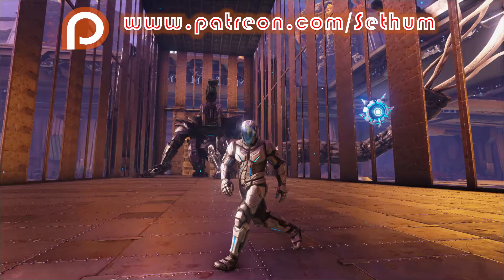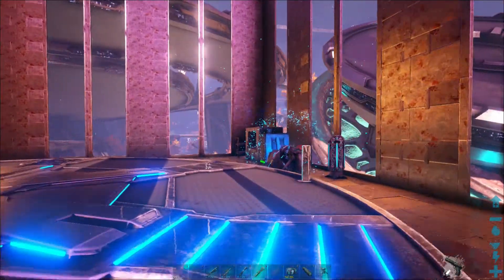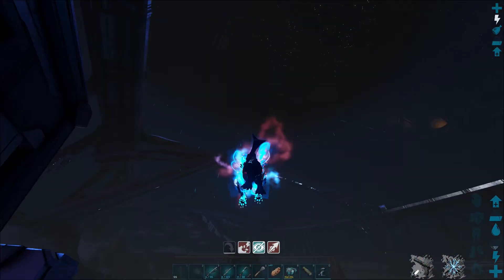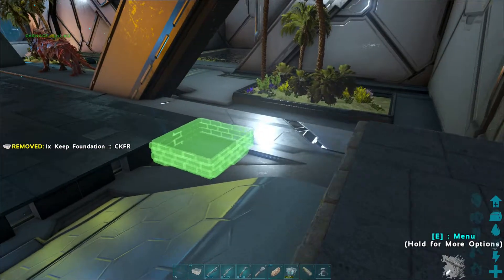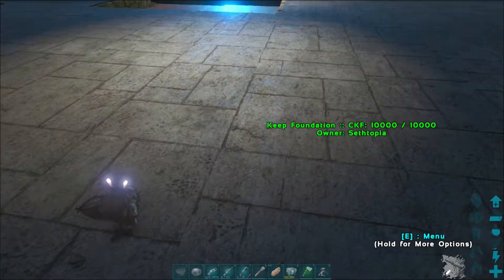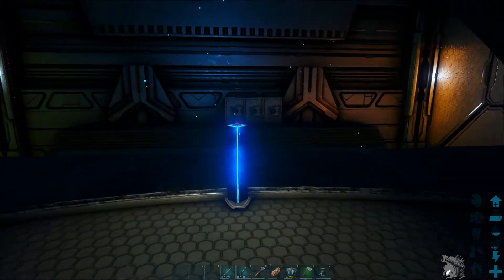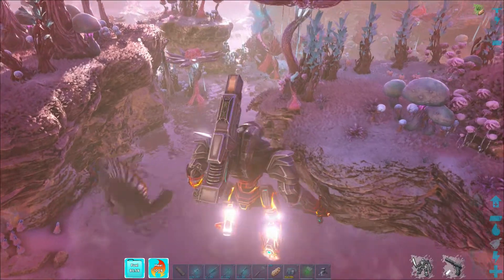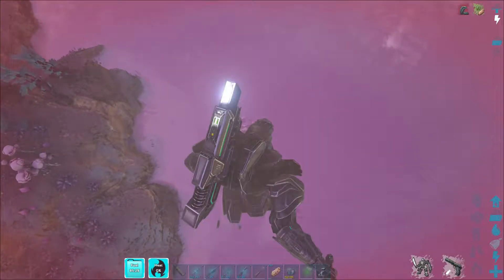ARK GENESIS 2 EP 39 - BUILDING UP THE WATER BASE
In this episode I go back to the water biome to find my old base and rebuild it and upgrade it so that it can be used in the future as this is where I plan to store and breed water dinos. I make a start by rebuilding the inside of the water biome and then take the Mek out for a spin in Rockwell's Garden biome to see how it fairs.